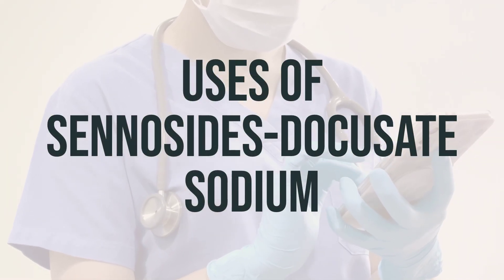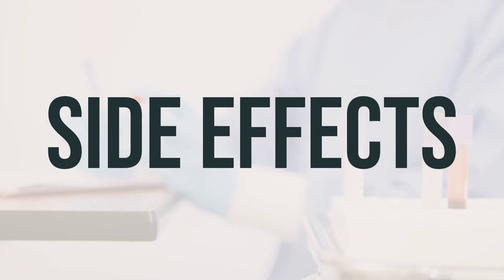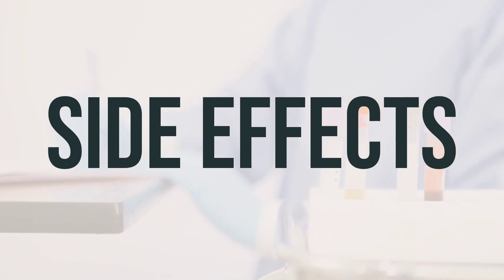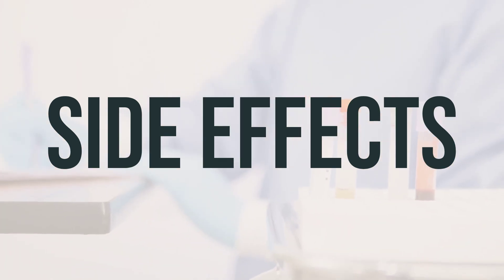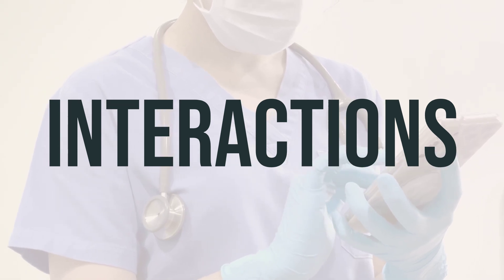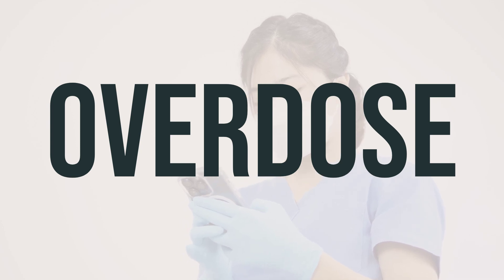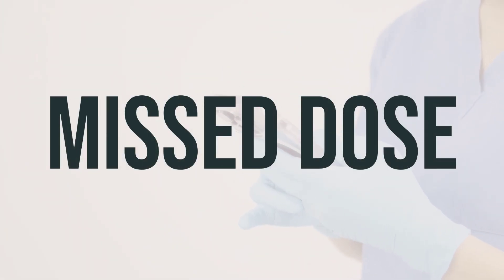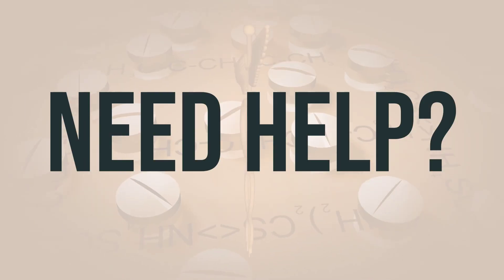How to use Sennosides-Docusate Sodium - Explain Uses,Side Effects,Interactions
This medication is used to help with constipation. It contains two medications: sennosides and docusate sodium. Sennosides are stimulant laxatives, which help to keep water in the intestines and promote movement. Docusate sodium is a stool softener, which helps to increase the amount of water in the stool, making it softer and easier to pass. This medication can be taken once a day, usually at bedtime, with a full glass of water. It's important to follow the dosage instructions provided by your doctor or pharmacist.
a59b